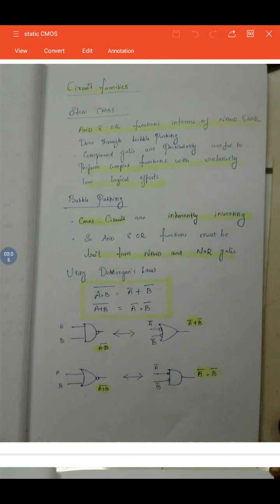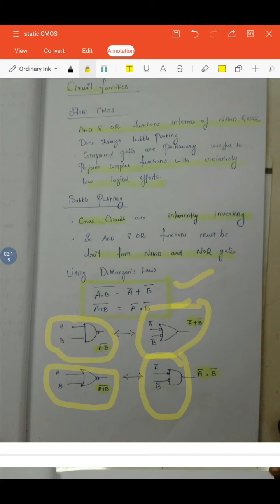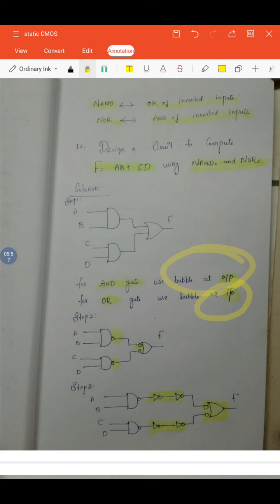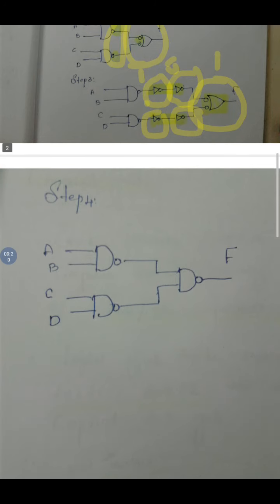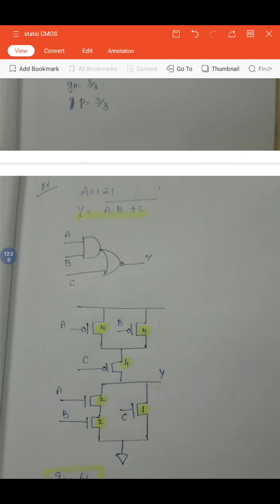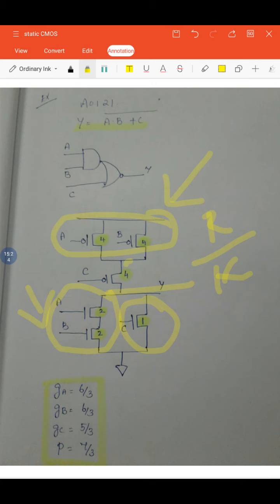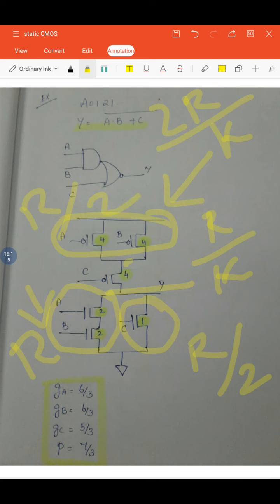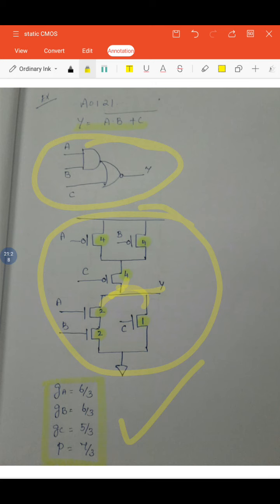Static CMOS, Bubble pushing,Compound gates